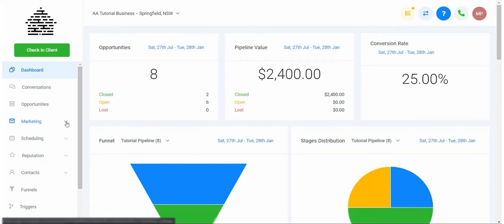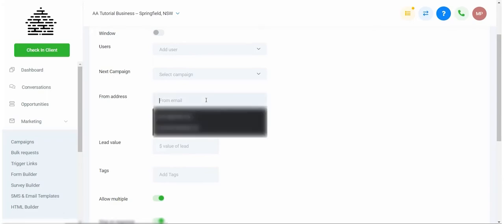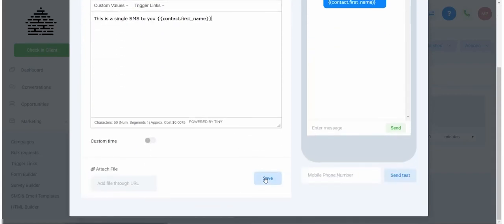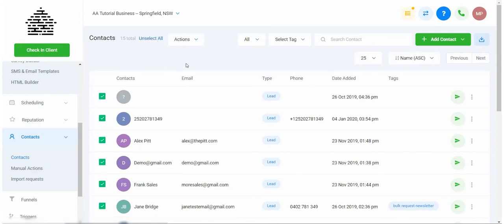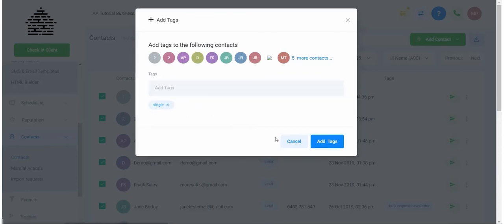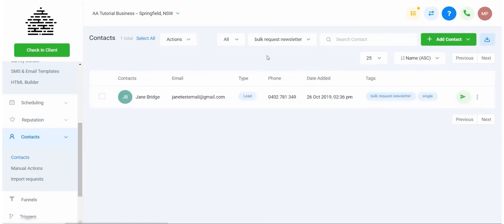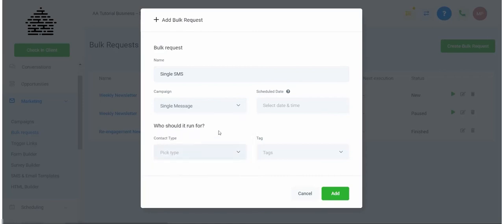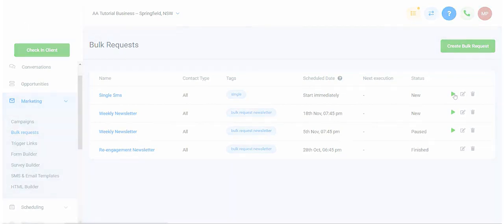Sending a single SMS or email out